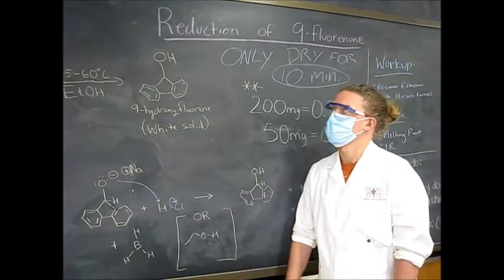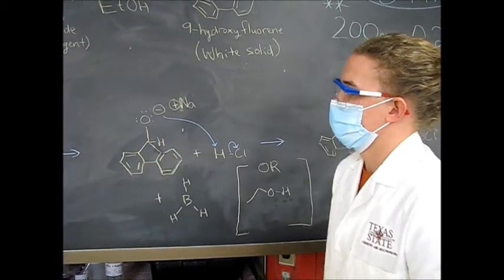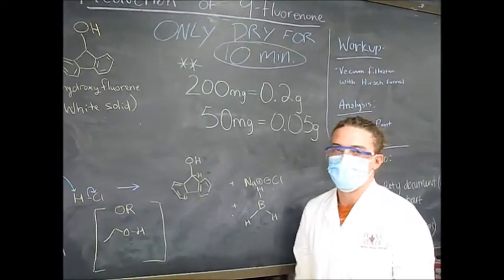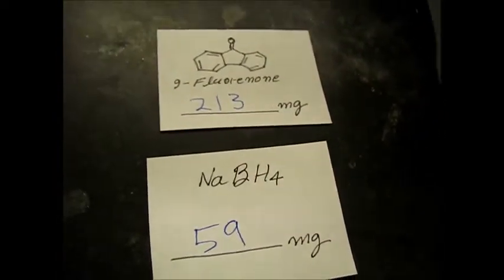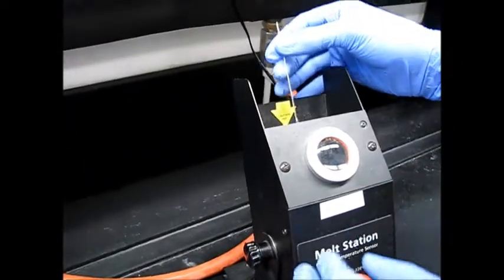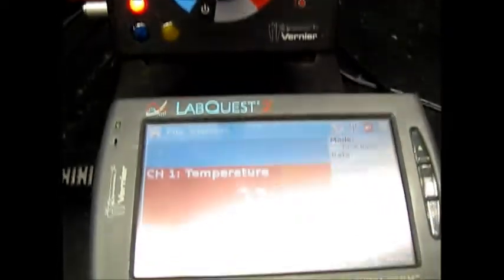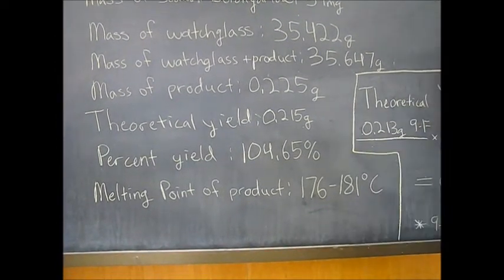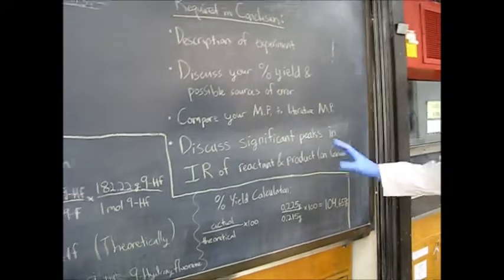Reduction of 9-Fluorenone Lab Experiment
Organic chemistry Lab Experiment: Reduction of 9-Fluorenone using sodium borohydride